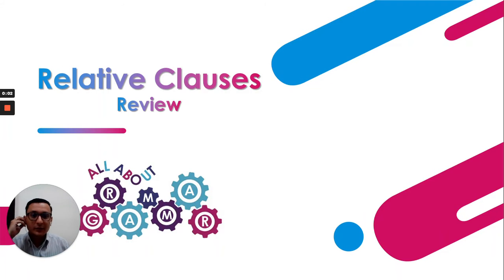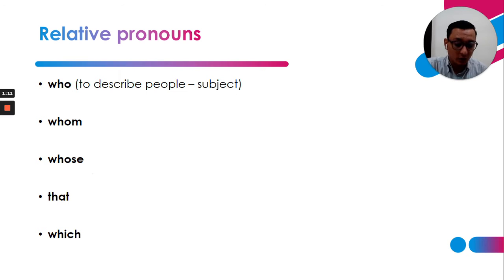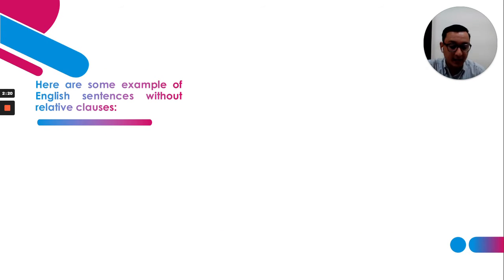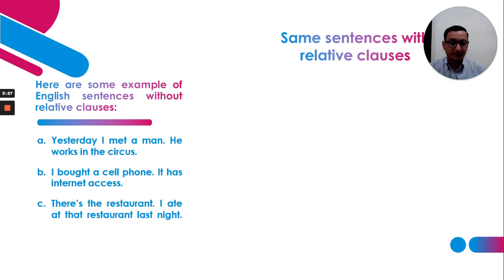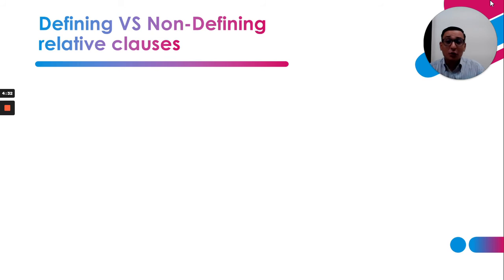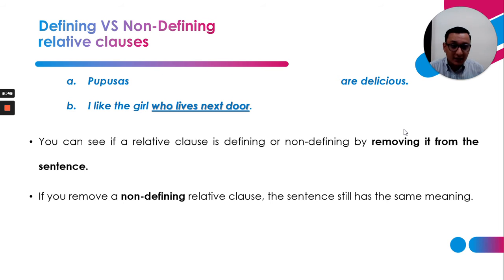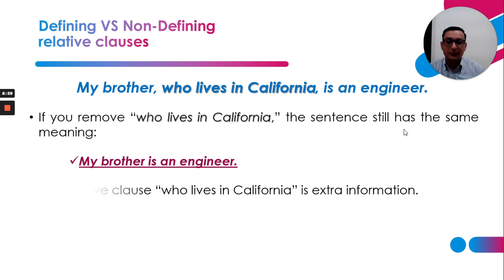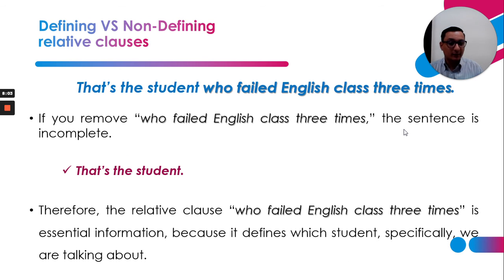Relative Clauses Review